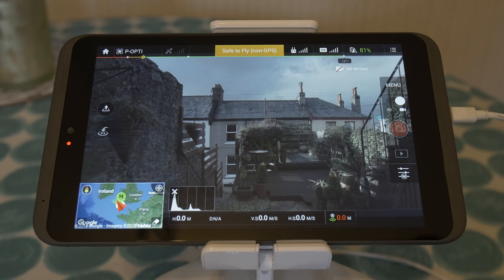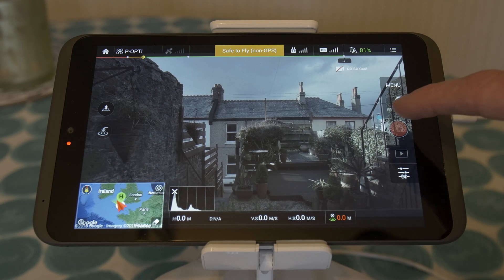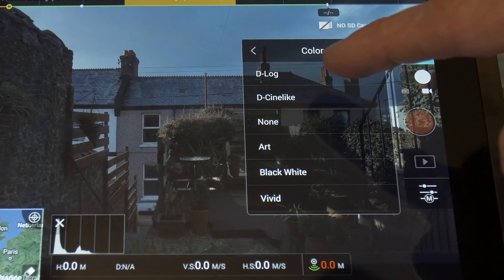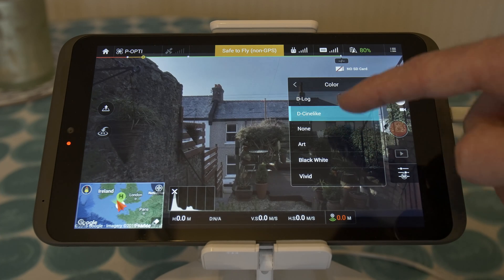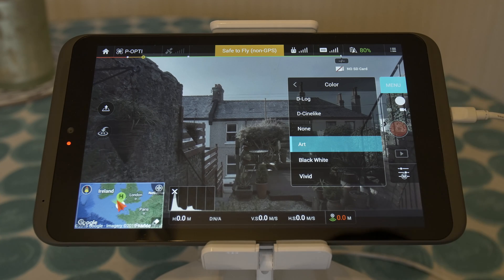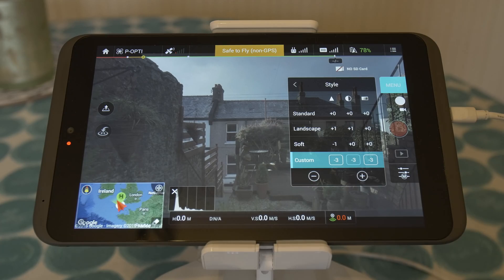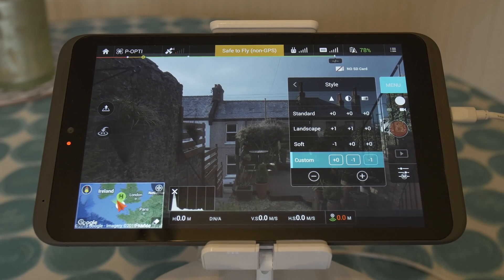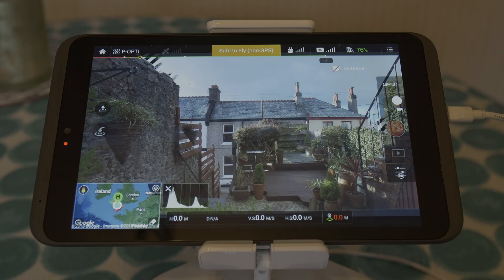Top picture profiles and settings for DJI Phantom 4 and 3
I keep getting asked about my picture profile settings that i use when filming with the DJI phantom drones, so I decided to put together a video explaining the profiles I shoot in and the picture settings i use to get the best possible image I also explain the reasons behind using these settings. It applies to the DJI Phantom 4, DJI Phantom 3 and the DJI Inspire 1 as they all use very similar cameras and capture rates for video.

Please feel free to disagree and provide your settings in the comments below.